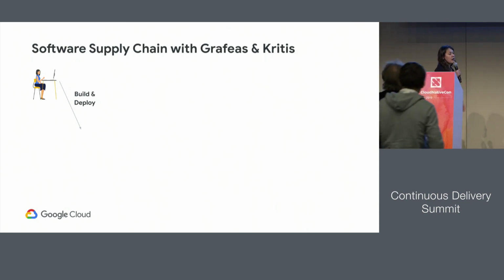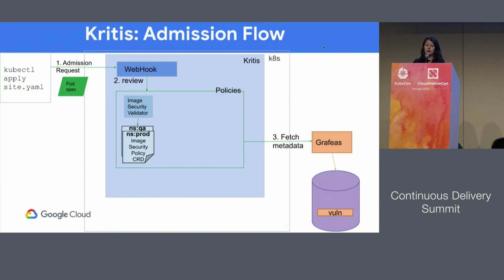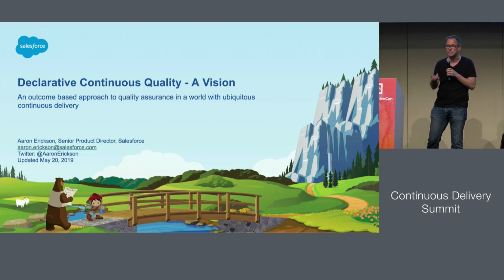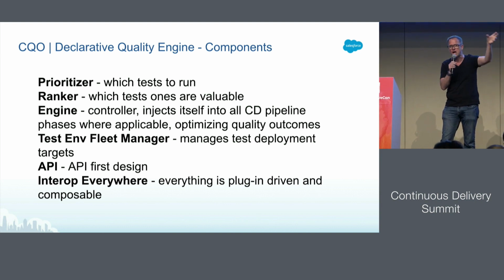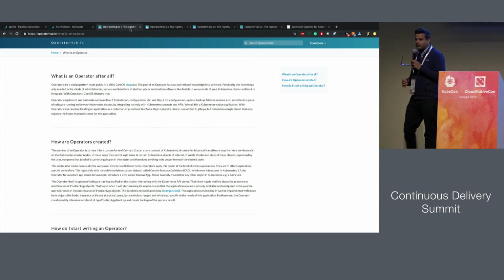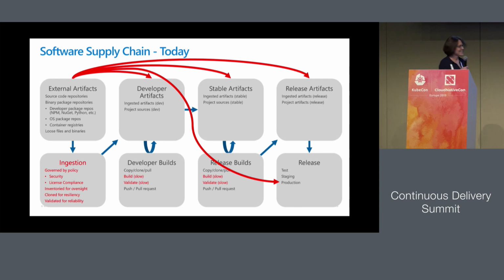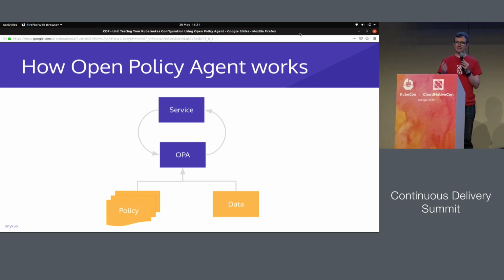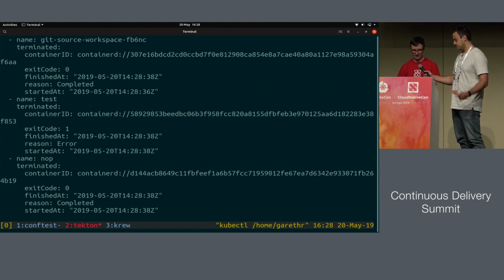Lighting Talks - Dan Lorenc, Aysylu Greenberg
Join us for KubeCon + CloudNativeCon in Shanghai June 24 - 26 and San Diego November 18 - 21! The conference features presentations from developers and end users of Kubernetes, Prometheus, Envoy and all of the other CNCF-hosted projects.